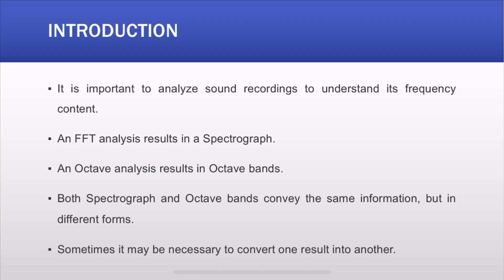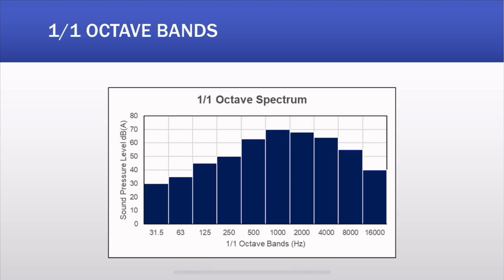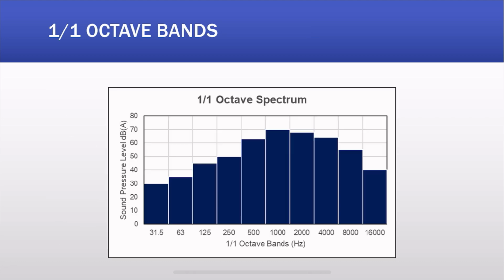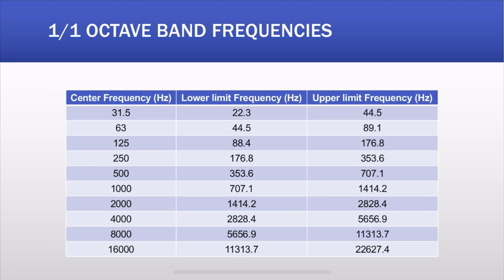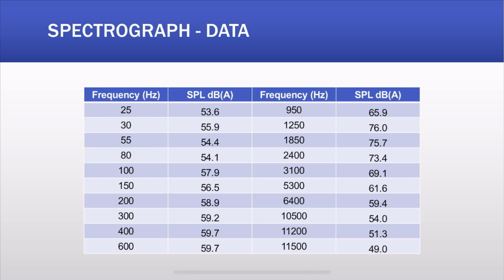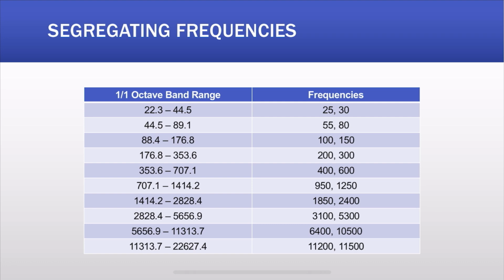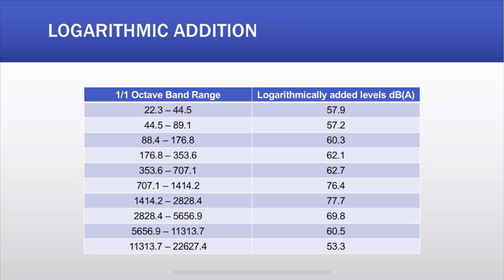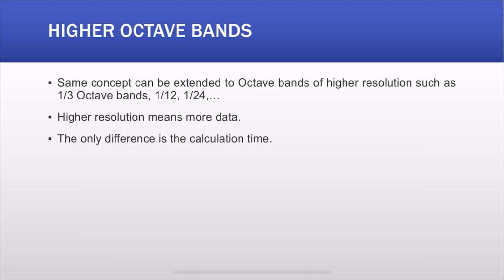Converting FFT Spectrograph to 1/1 Octave Bands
When a sound recording needs to be analyzed, it frequency spectra must be deciphered. An FFT (Fast Fourier Transform) of the sound signal reveals the frequency spectra. But FFT always results in line spectra i.e. there are too many data points. What if one wants to view the frequency spectra in coarse frequency resolution in 1/1 Octave Bands? One can process the data again but one can also convert an existing FFT spectra in 1/1 Octave bands by performing logarithmic calculations. Learn more about the steps to be followed to convert a dense frequency line spectra into a coarse 1/1 Octave bands spectra.